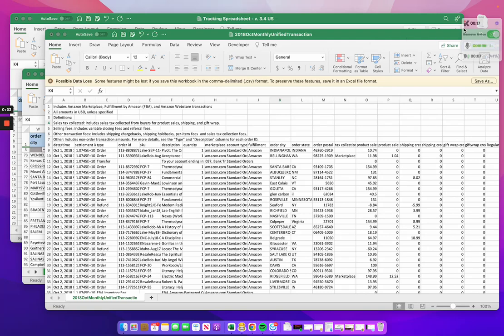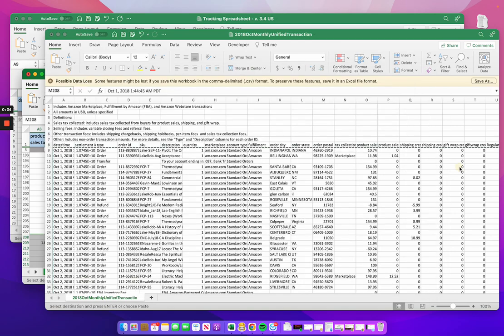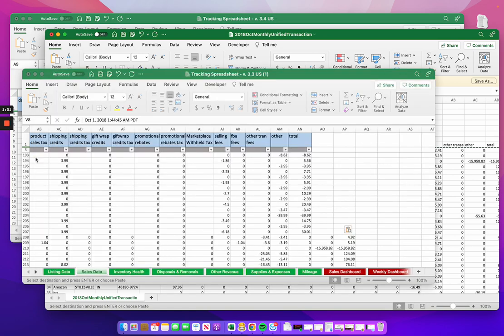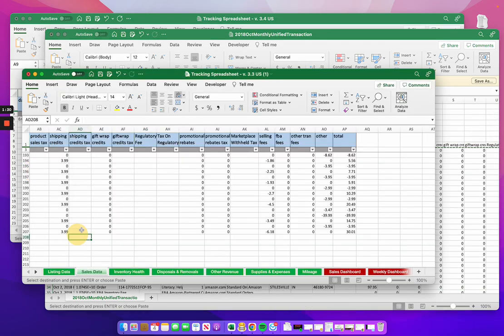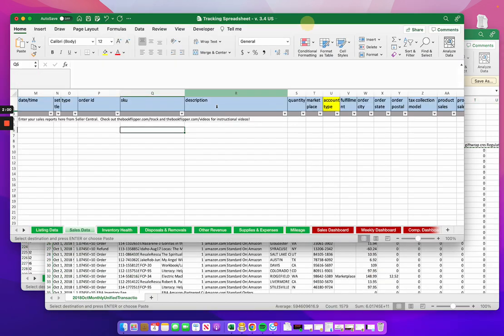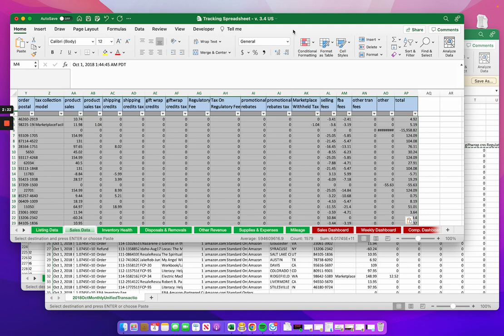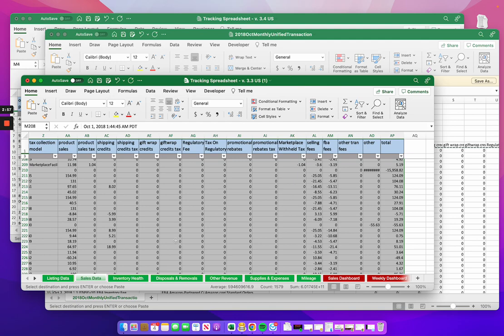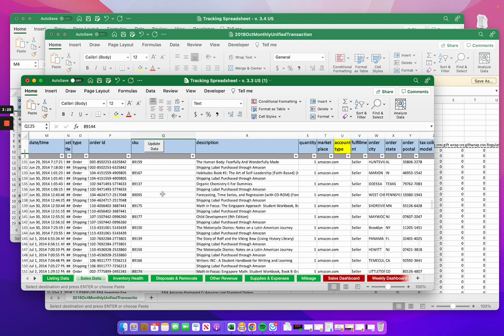Tracking Spreadsheet Update May 2022 (Accounting for Amazon Sellers)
Amazon added two new columns to their sales reports, so we adjusted the Tracking Spreadsheet to accommodate this change!  Watch this video to learn how to transfer your existing data or doctor your current spreadsheet to avoid the transfer process altogether.